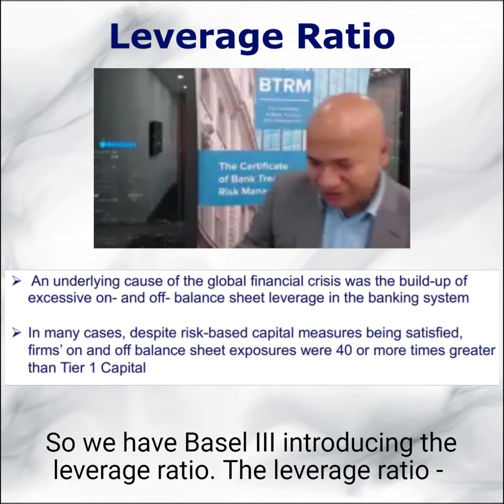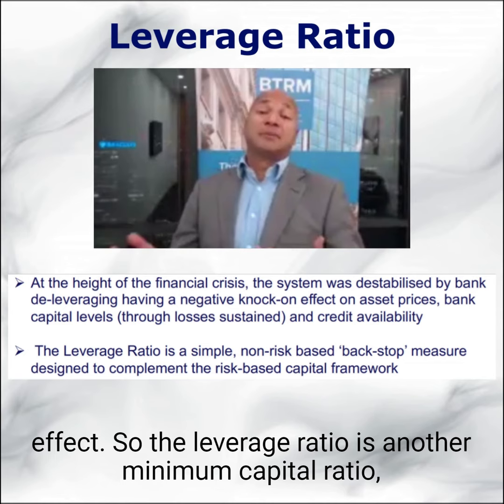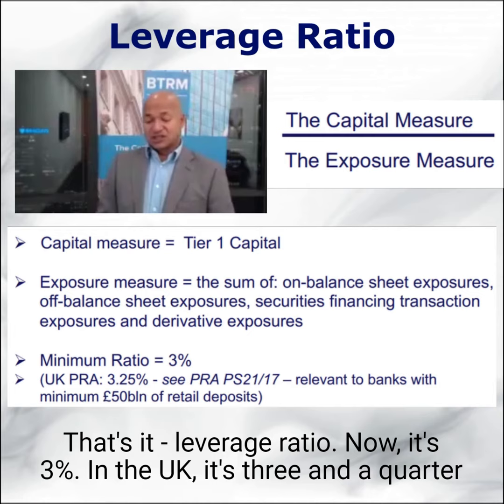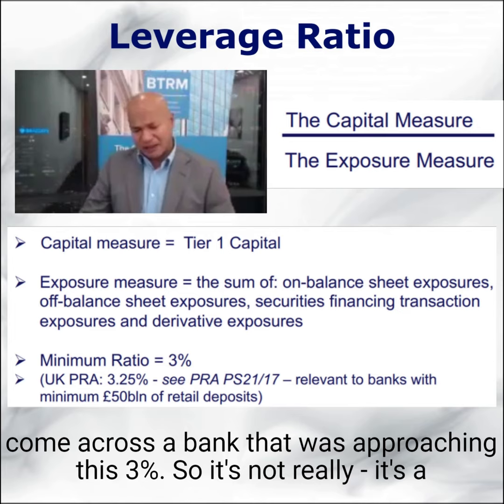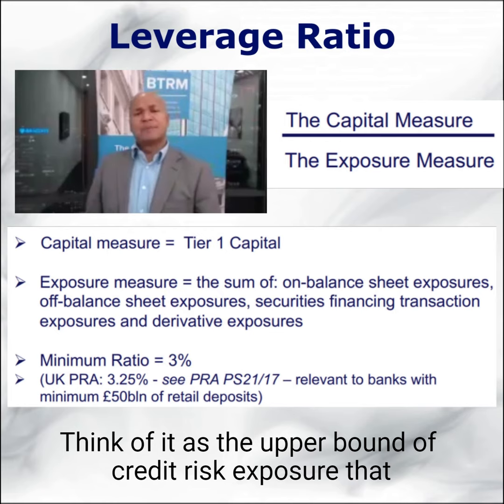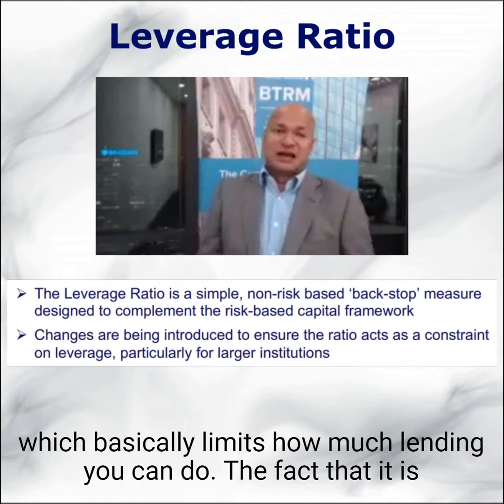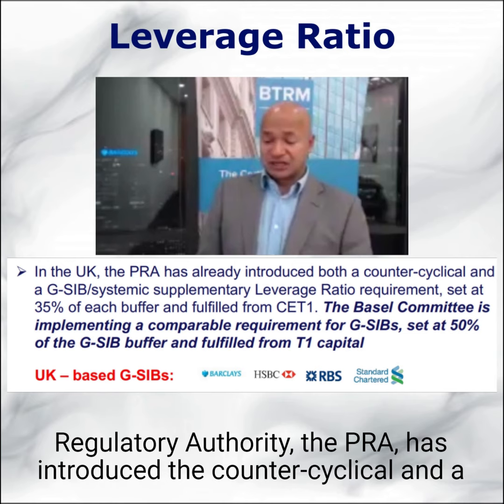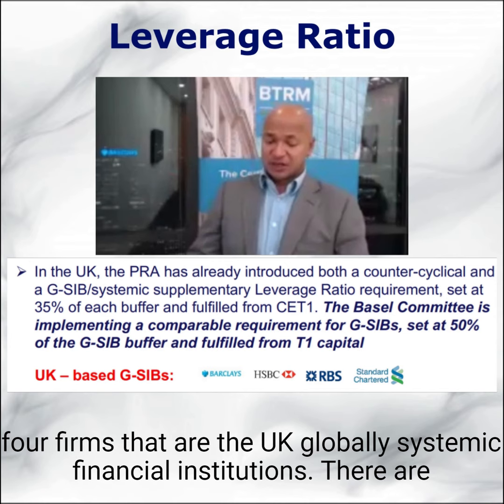Leverage Ratio: A beginner's introduction by Moorad Choudhry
A short video introducing the Leverage Ratio, part of the Basel III guidelines and a capital-based limit on how much leverage a bank can have on its balance sheet. It’s a straightforward metric.

Leverage Ratio is discussed in Chapter 16 of the 2nd edition of "The Principles of Banking" :